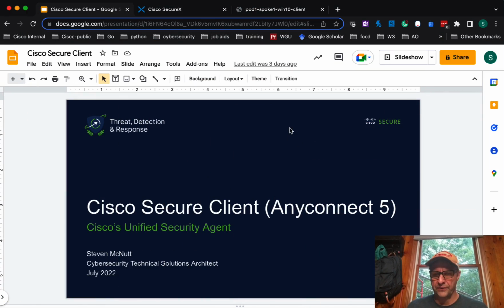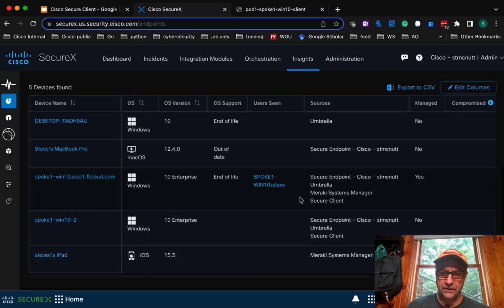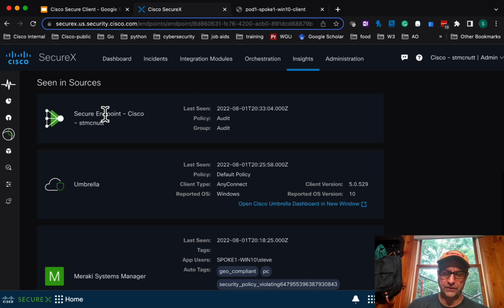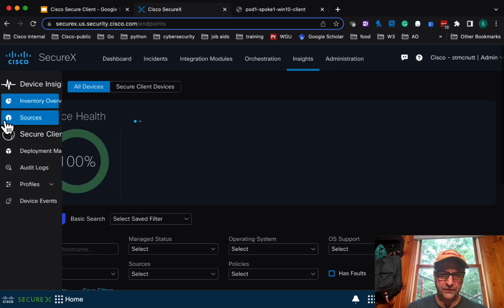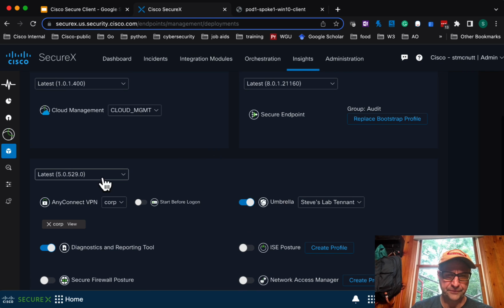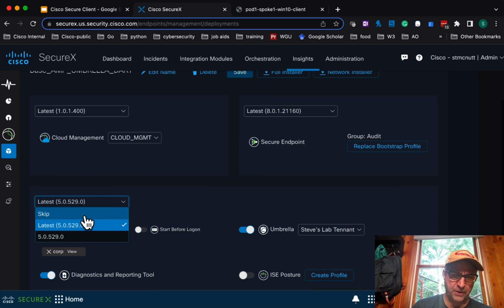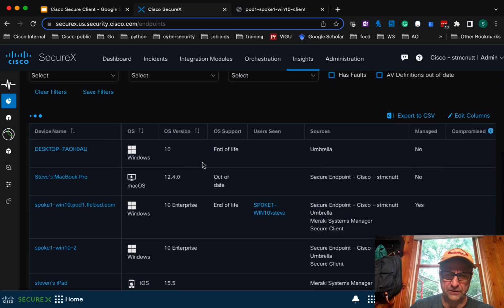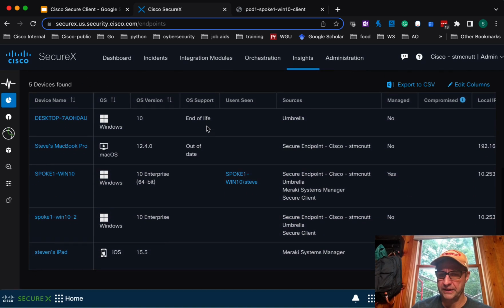Cisco Secure Client Overview and Demo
In this video, I give a brief overview of Secure Client, then we head to the SecureX console and take a look at Device Insights, Data Sources, Profiles, and Deployments.  I extract a deployment file to examine its contents.  Finally, I deploy Secure client with Secure endpoint, Umbrella, and VPN modules.

Chapters:
0:00 Introduction
0:21 Overview
2:50 Device Insights Dashboard
4:44 Endpoint Details
8:34 Sources
9:17 Integration Modules
9:58 Cloud Management Profile
11:14 Deployment Management
14:19 Full vs network install
15:28 Inspecting the installer Components
20:50 Client Installation
21:10 Client UI review
22:16 Summary/Recap